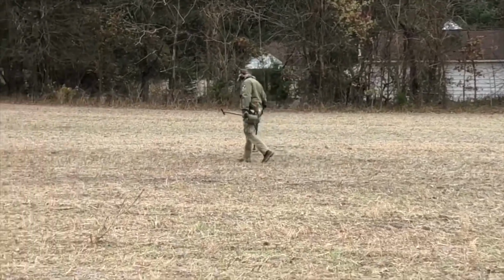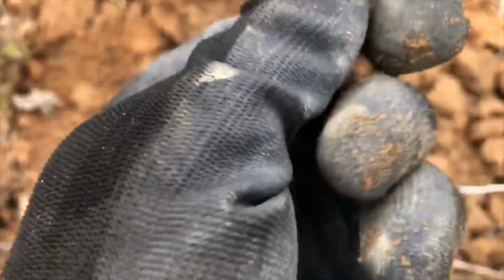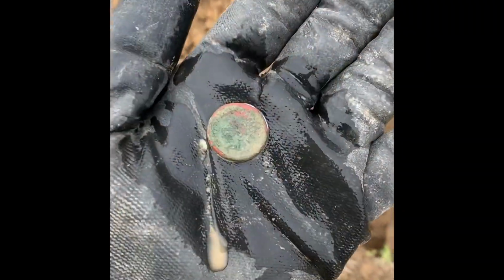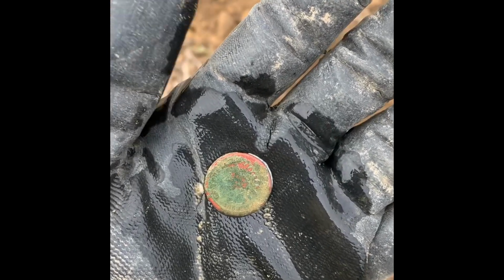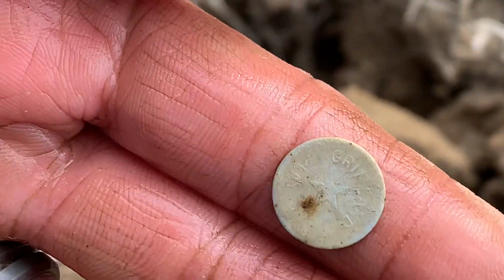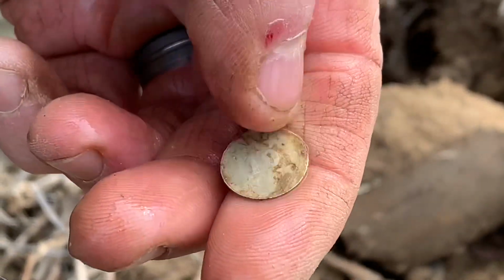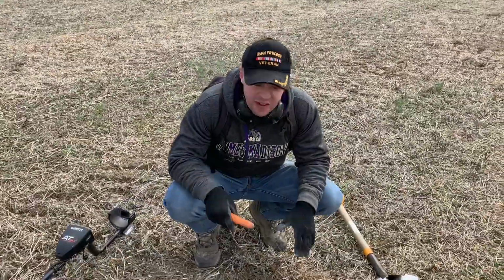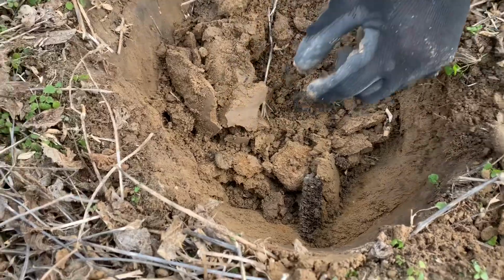OMG!!!! Metal Detecting a possible Civil War camp!!!! BUTTONS, BULLETS, COINS and MORE!!!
Join JP and Ryan of Mason Dixon Diggers at the first location as they stumble upon a possible Civil War camp and find several relics. The second location is a definite surprise as well!